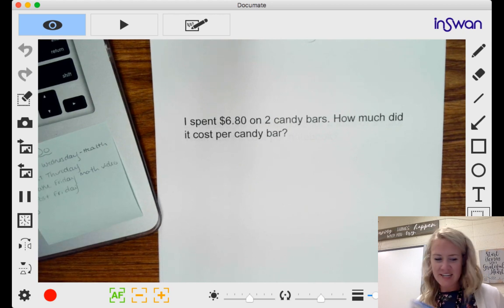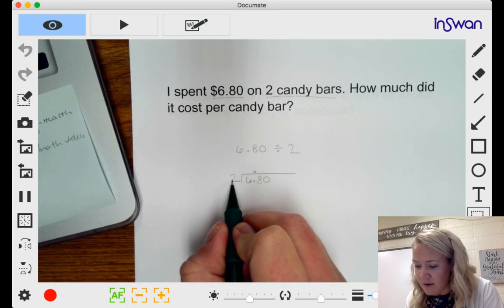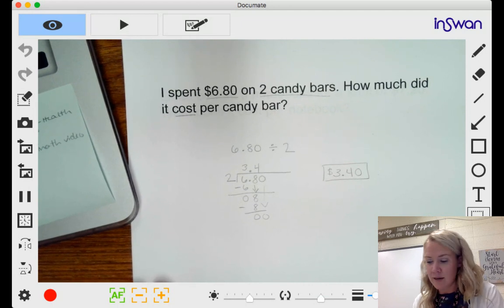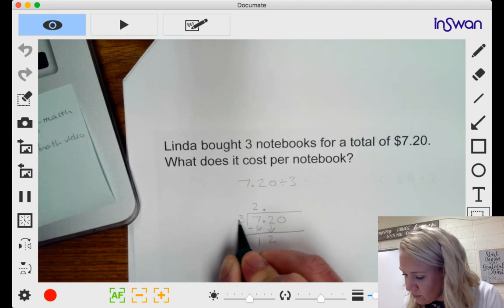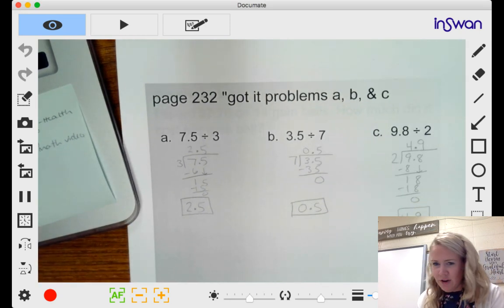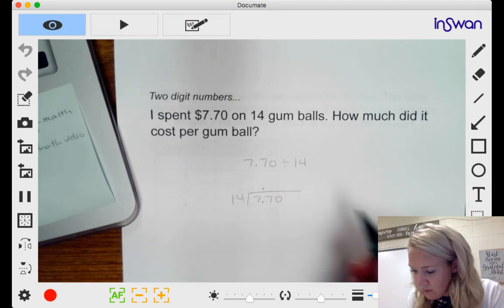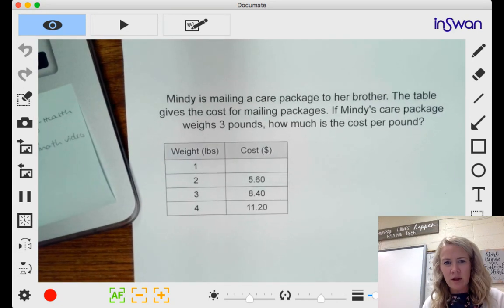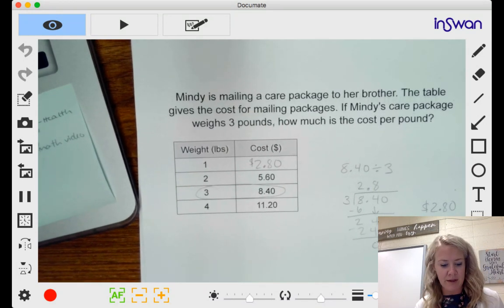Dividing Decimal by Whole Number Day 2